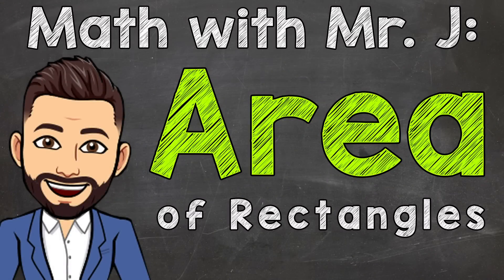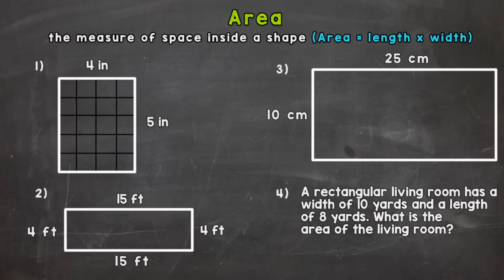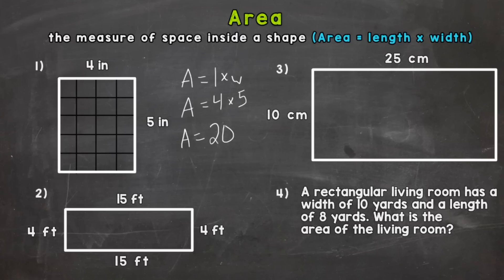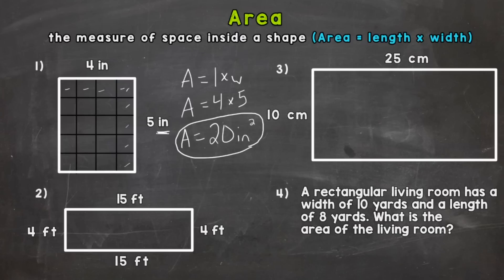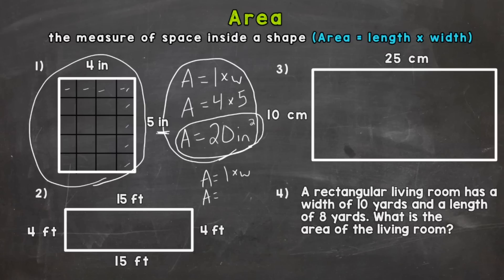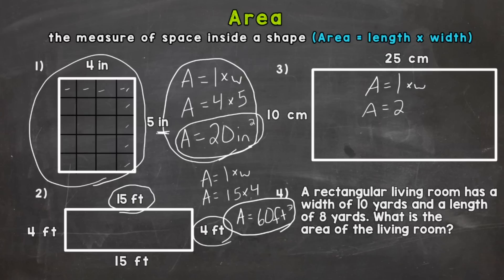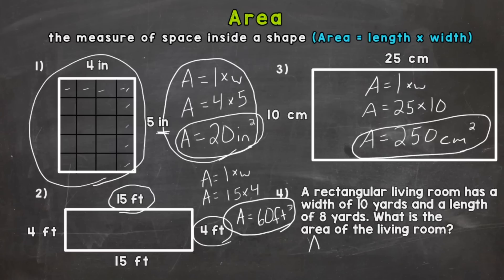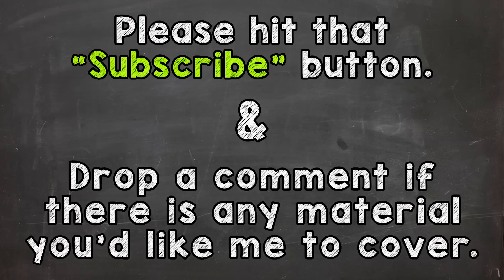Area of a Rectangle | How to Calculate Area of a Rectangle | Math Help with Mr. J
Learn how to Calculate Area of Rectangle FAST and EASY with Mr. J!

Whether you're just starting out, or need a quick refresher, this is the video for you if you're looking for help with how to find the area of a rectangle. Mr. J will go through finding area examples and explain the steps of how to calculate the area of a rectangle.

Hopefully this video is what you're looking for when it comes to help with area!

This video is for you if you're looking for help with:
-formula for area of a rectangle
-area of rectangles
-calculating area
-how to find the area of a rectangle
-how to calculate area of a rectangle

Have a great rest of your day and thanks again for watching! And remember... Length times Width for rectangles.